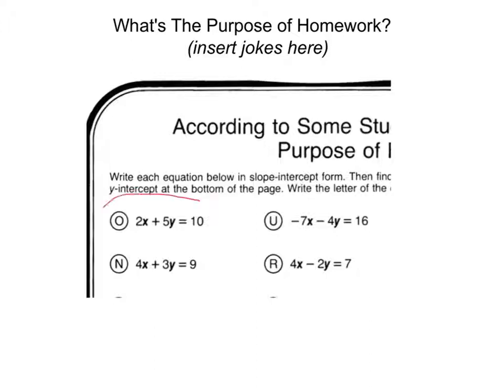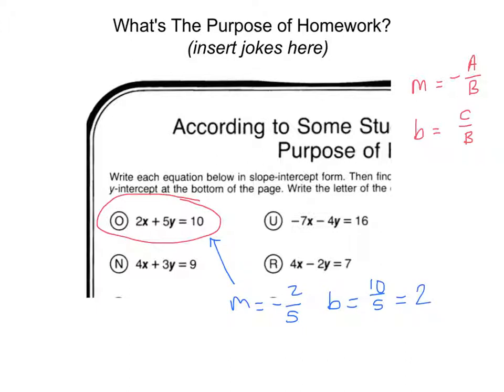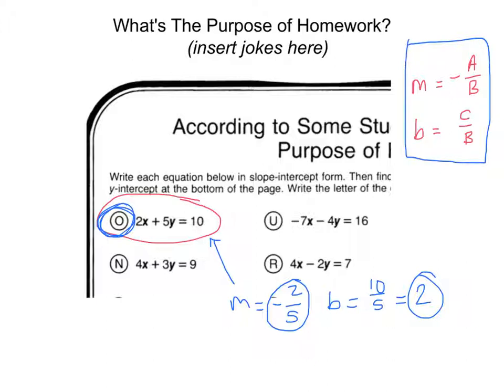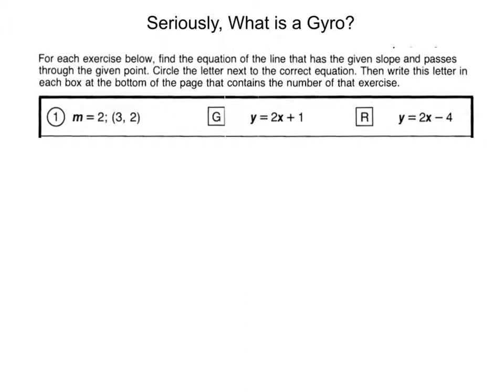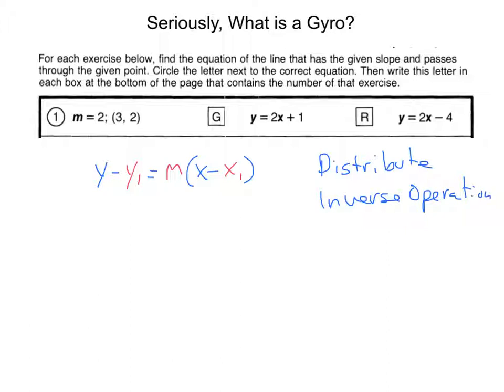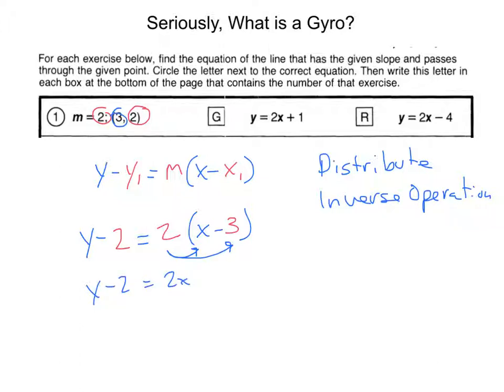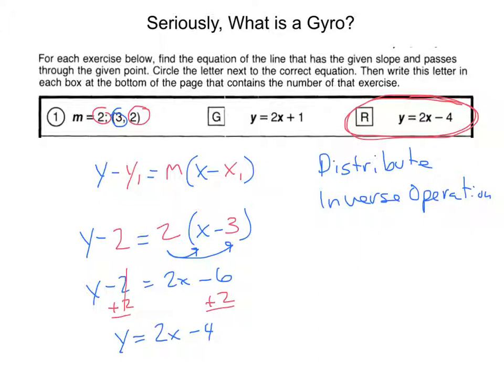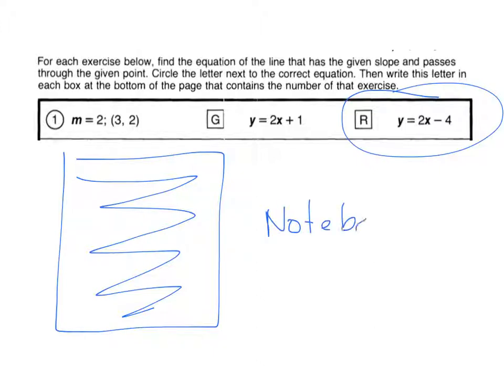Linear Equations Assignment Explanation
Working with linear equations and slope.